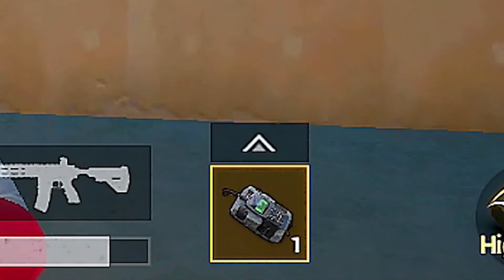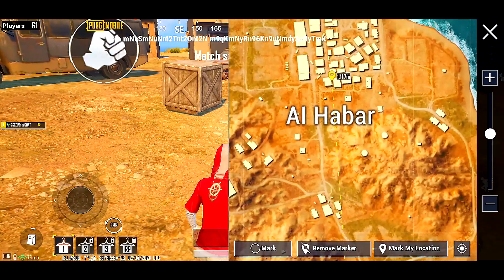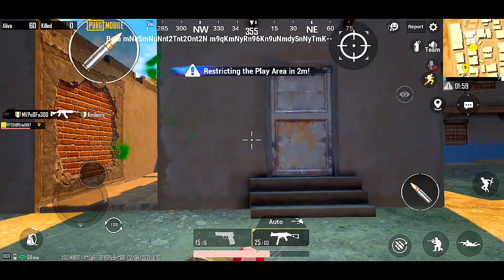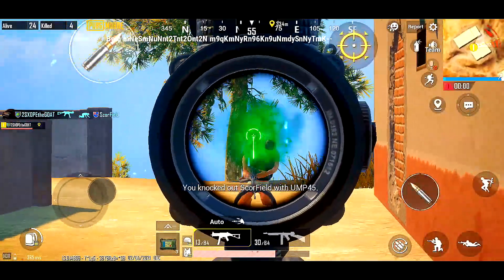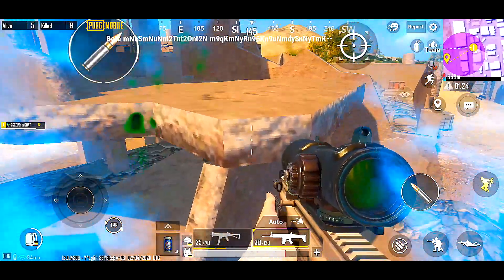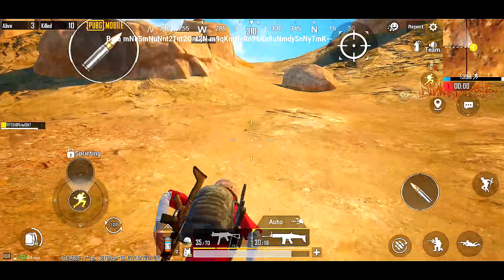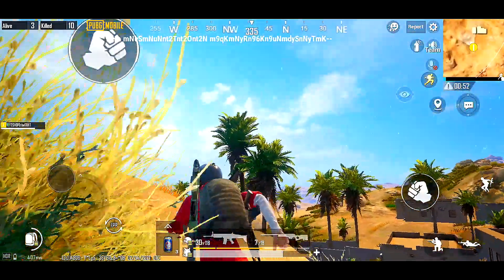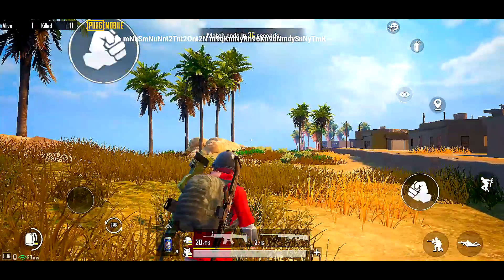New MAP!! KARAKIN is AMAZING PUBG Mobile..